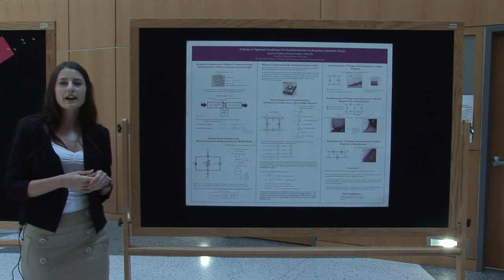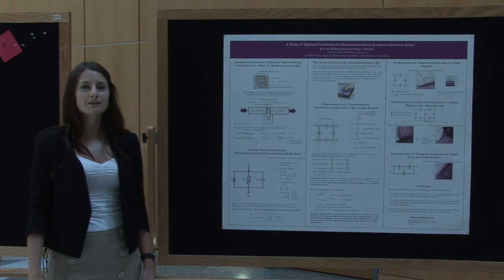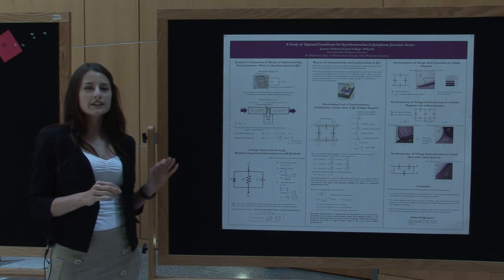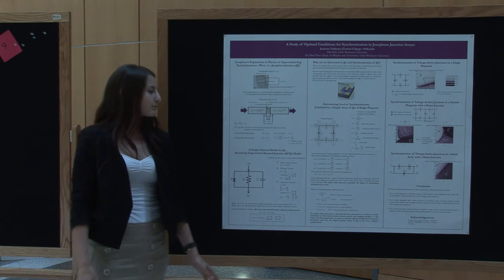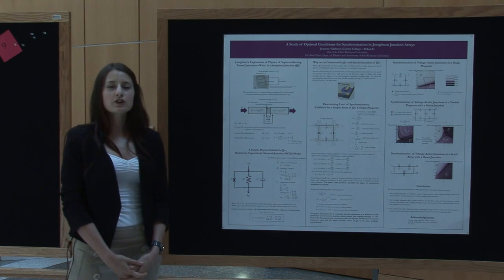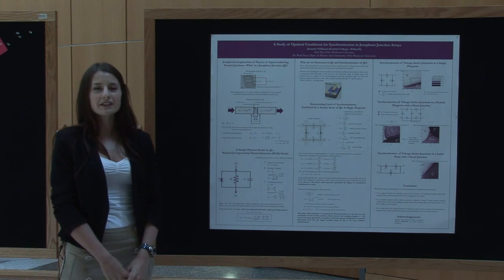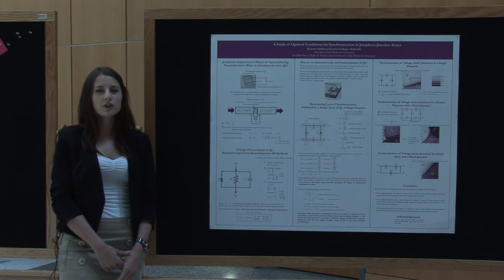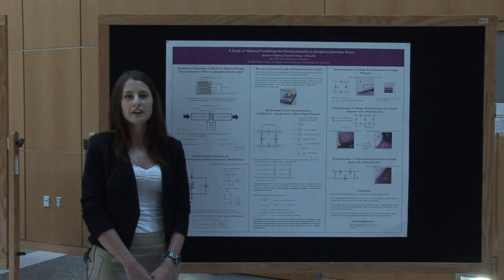Jeanette Veldman's Poster Presentation at the 2012 Ohio College Summer Research Symposium